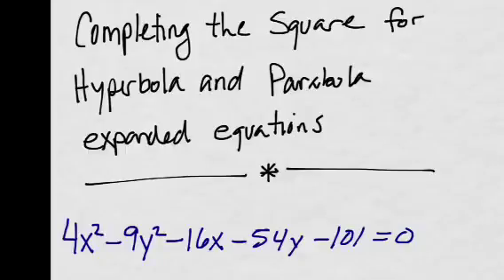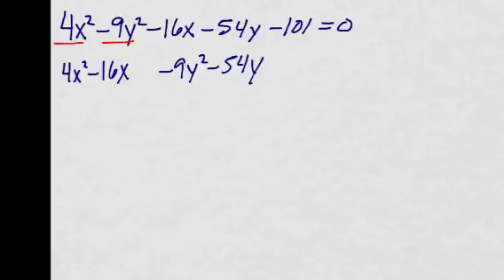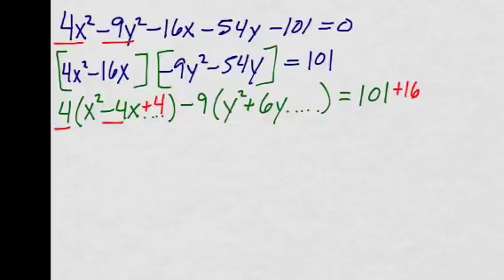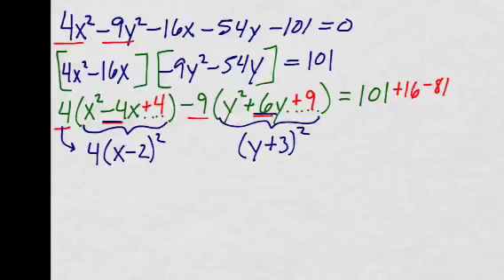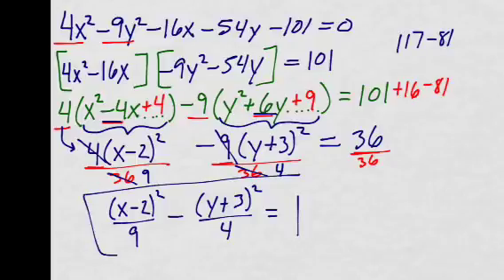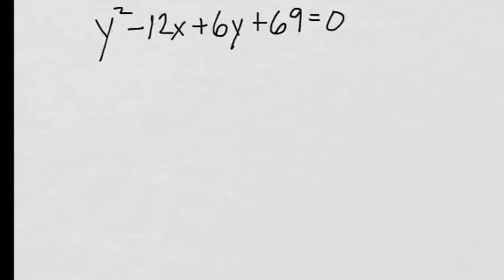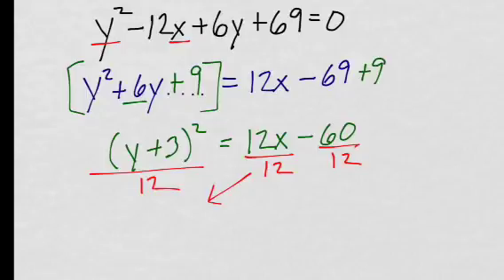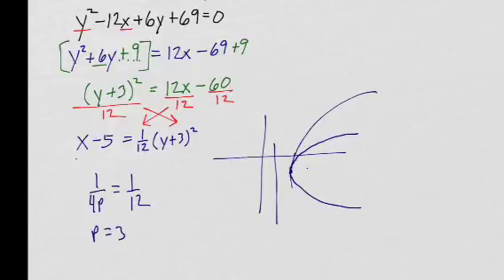Completing the Square-Hyperbola and Parabola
Convert from expanded form to standard form using completing the square